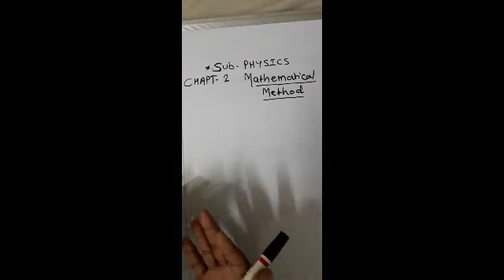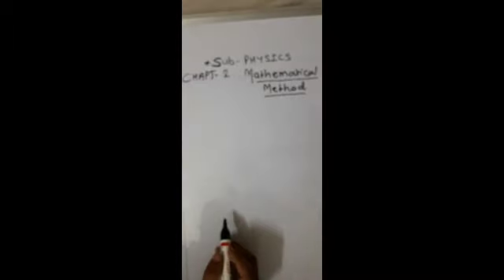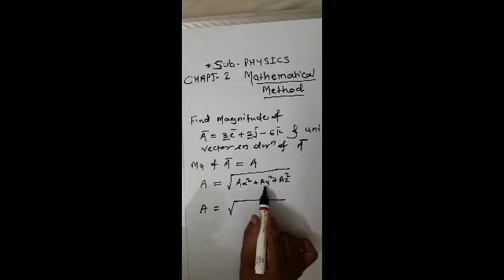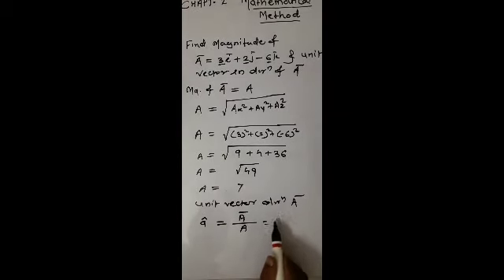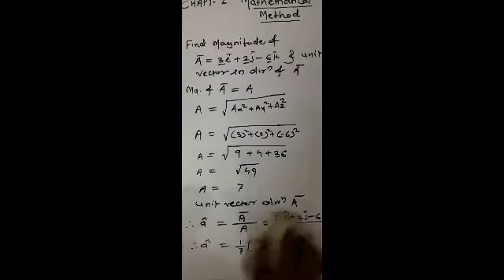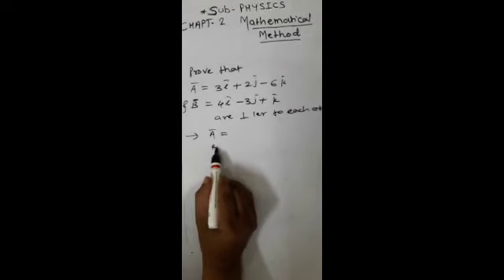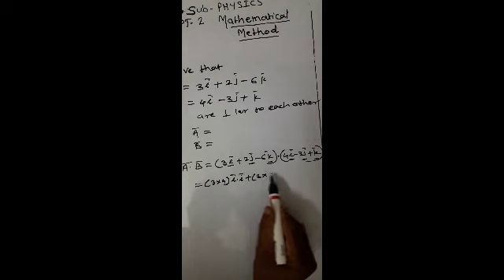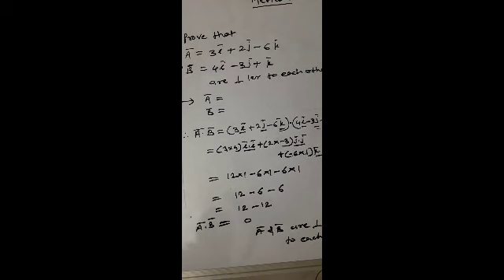11sci physics department chapter no 2 Mathematical Methods, Solving problems on dot product